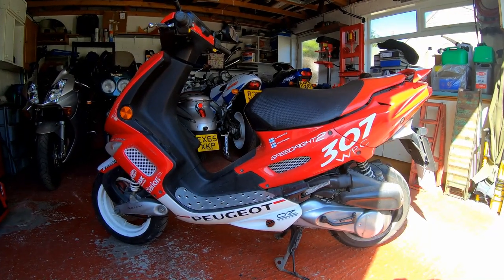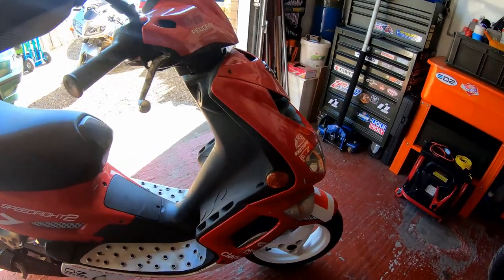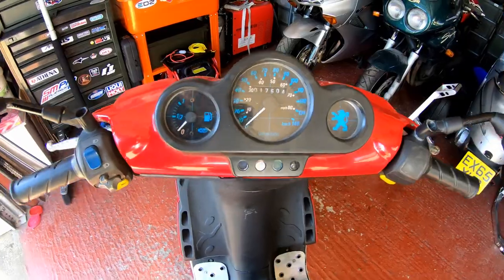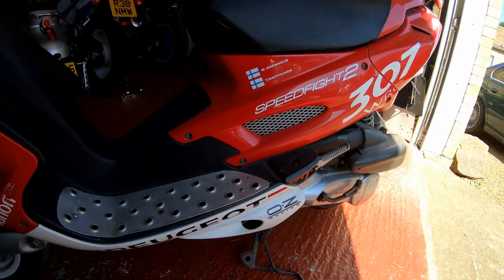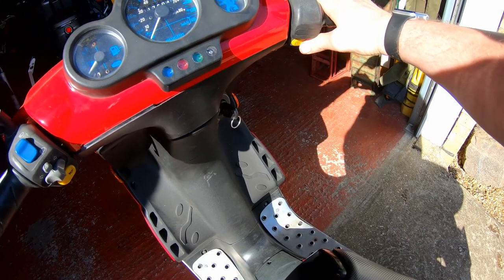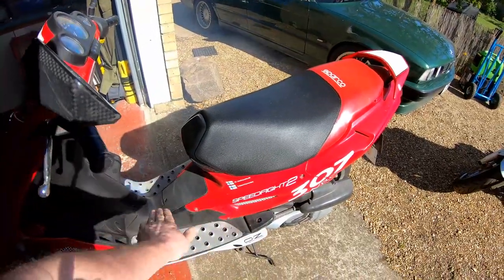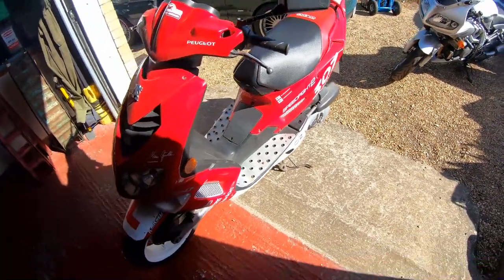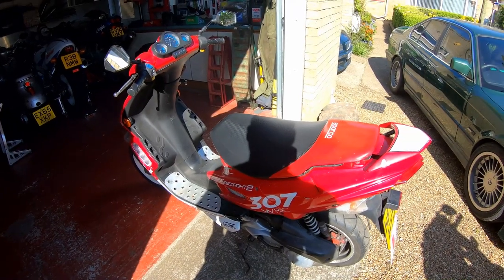Peugeot Speedfight 2 100cc 2T - A Brief Project Introduction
Hello Everyone,

In this video I am going to introduce you all to the latest acquisition for the shed!

A 2004 (54 Plate) Peugeot Speedfight 2. This is a 100cc 2 stroke model.

It is a little shabby around the edges but should clean up nicely and run sweetly after a little bit of fettling.